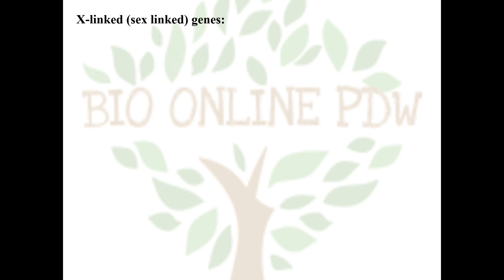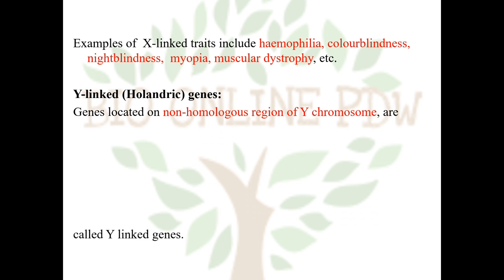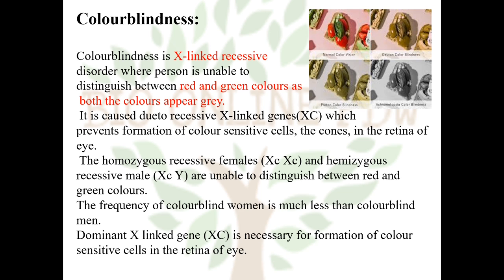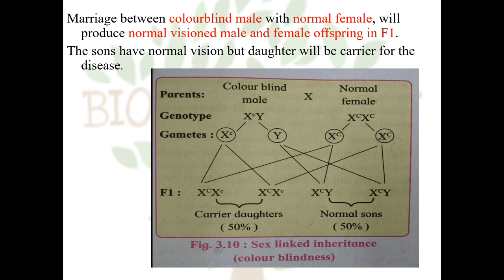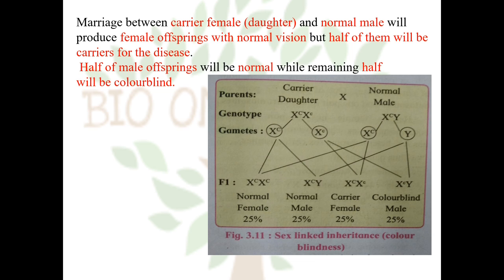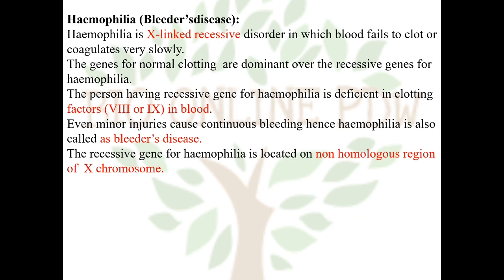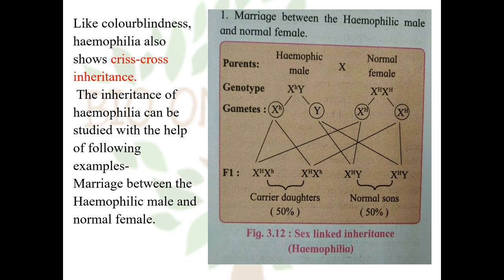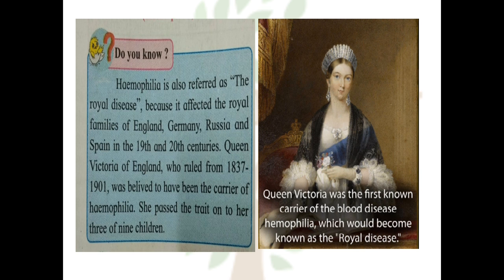12th Biology, Video part-7, Chapter 3 Inheritance and variation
Sex linked inheritance, Inheritance of colorblindness and haemophilia.